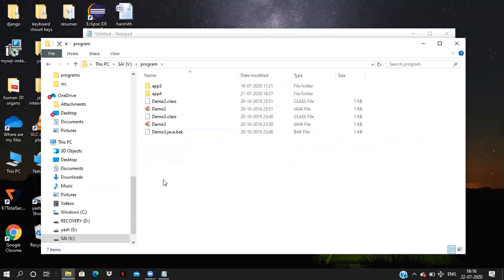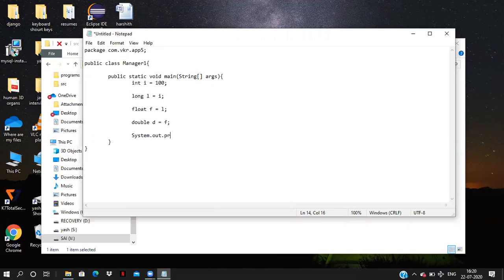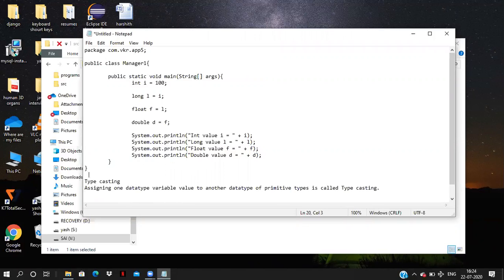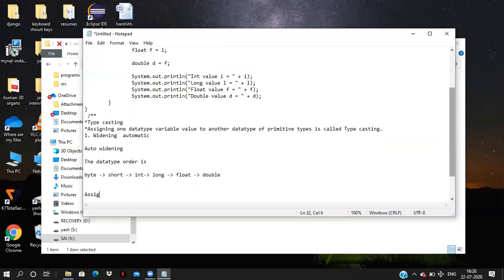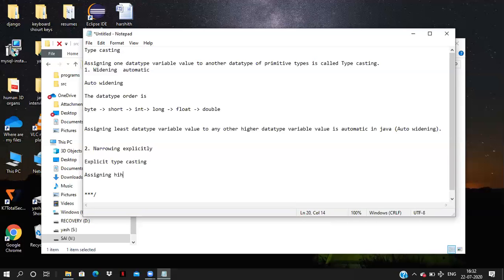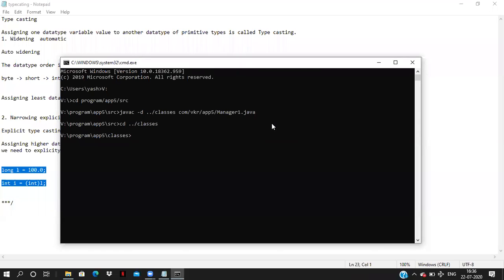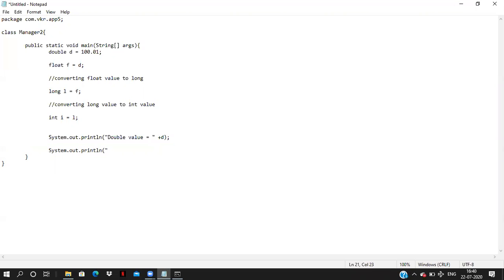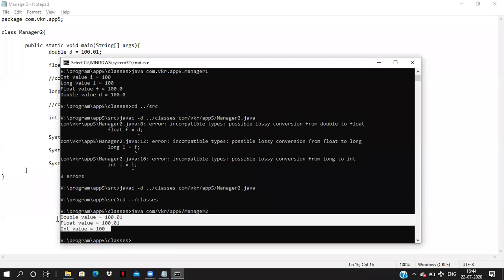Java Type Casting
1. Auto widening
2. Explicit narrowing